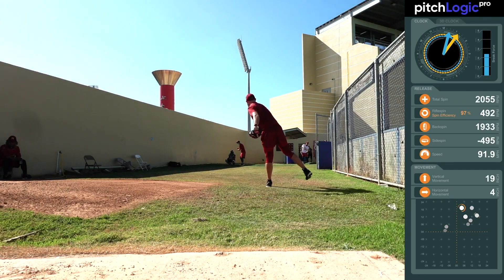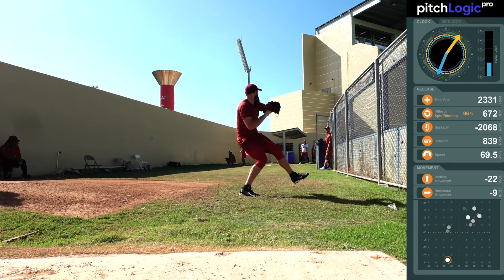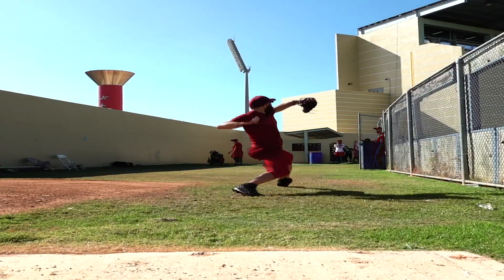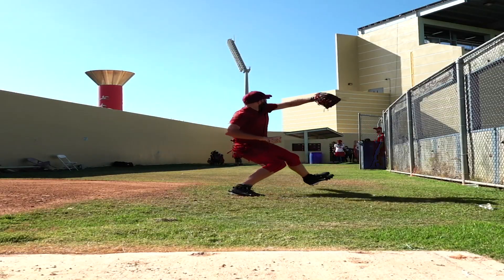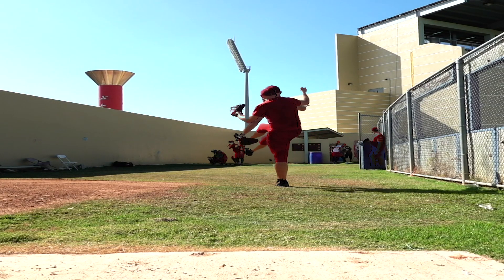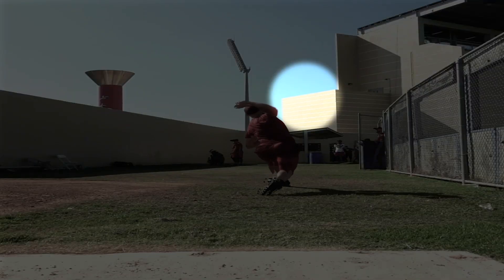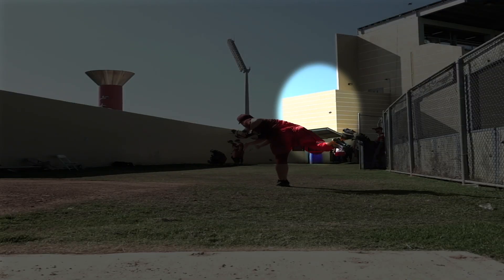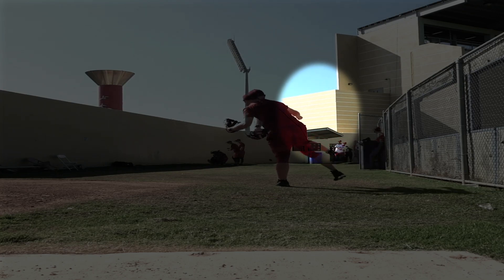Pitch Logic Overlay FB/CB in Flat Ground | ROBBY ROWLAND